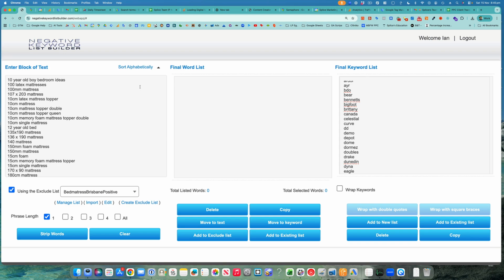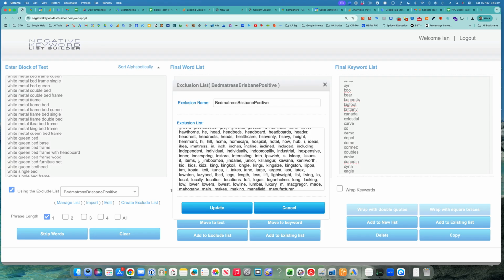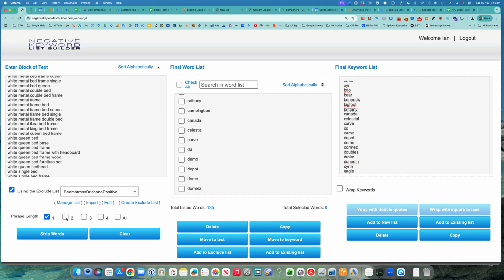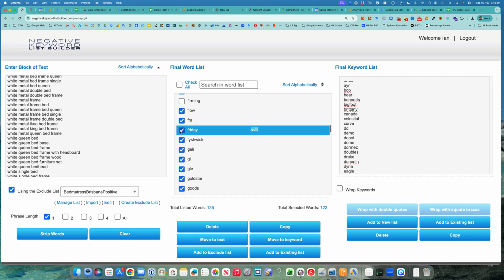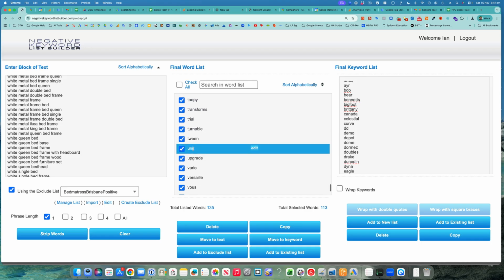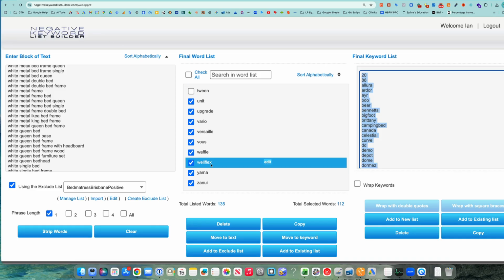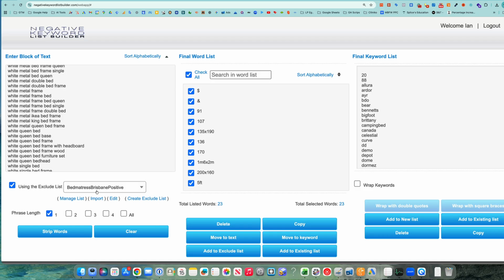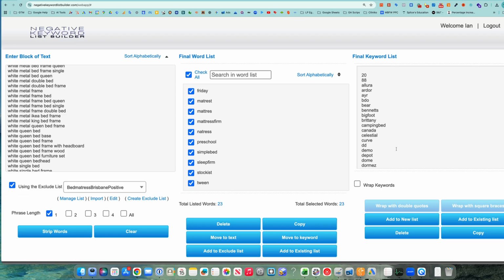How to Find & Remove Wasted Spend in Google Ads with Negative Keyword List Builder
Learn how to stop paying for irrelevant clicks in Google Ads and manage your Search Term Reports like a pro.
In this quick walkthrough, Ian Redford shows you how the Negative Keyword List Builder simplifies the process — stripping, sorting, and organising keywords so you can build smarter campaigns that convert.

What you’ll learn:

How to process Search Term Reports in seconds
How to separate positive and negative keywords fast
How to save and build reusable keyword lists
How to cut wasted ad spend and improve ROI

Why use the Negative Keyword List Builder:
✅ Saves hours of manual cleanup
✅ Improves targeting and Quality Score
✅ Perfect for freelancers, agencies, and business owners
✅ Just $8/month — cancel anytime